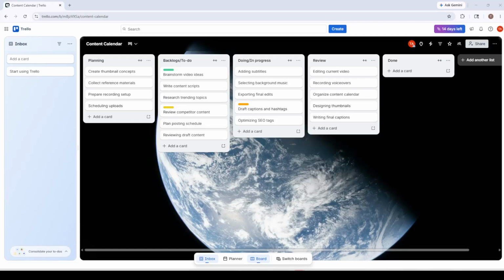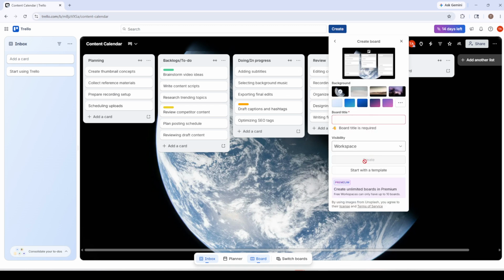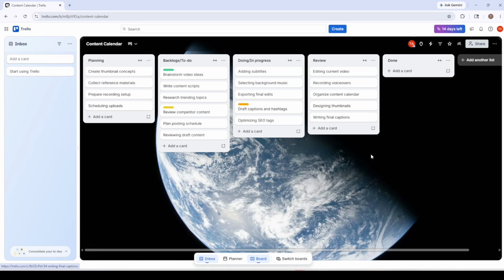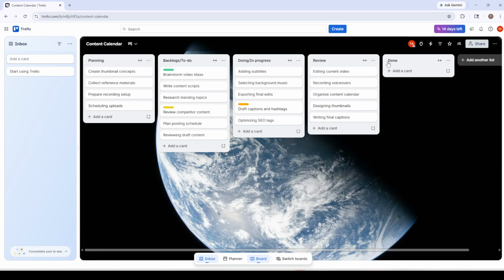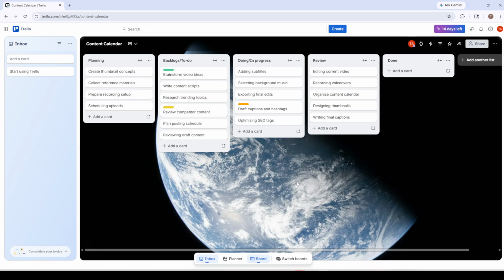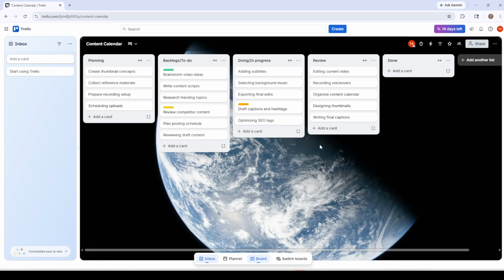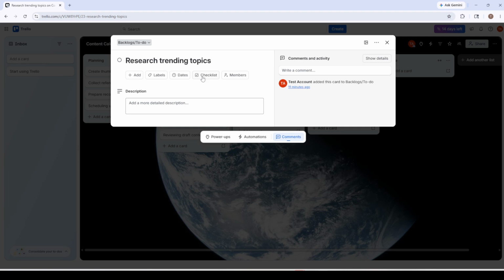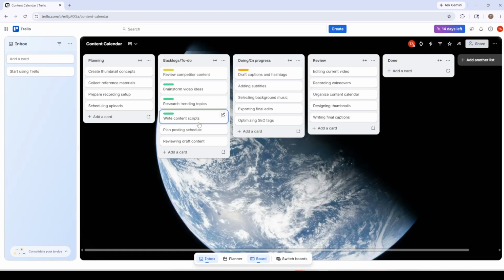Build Trello Content Calendar [Masterclass]